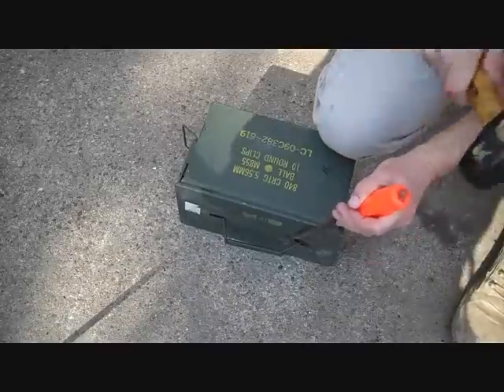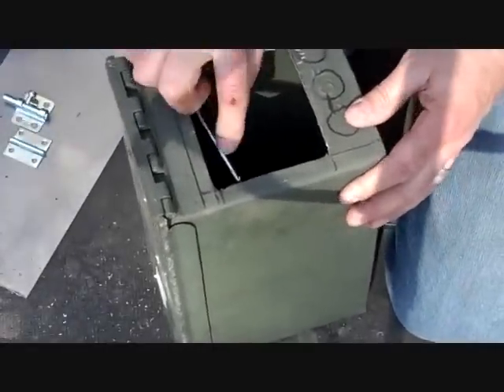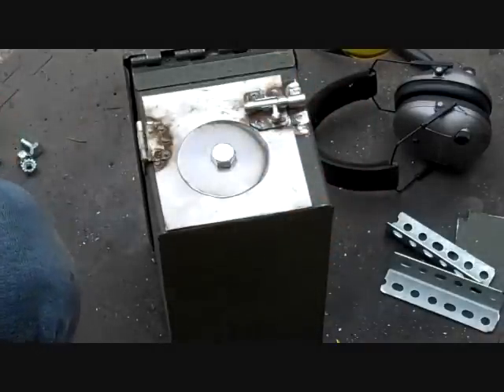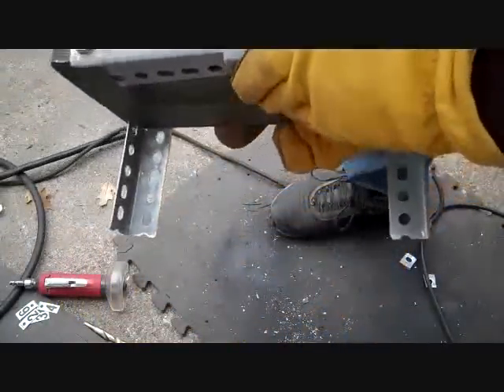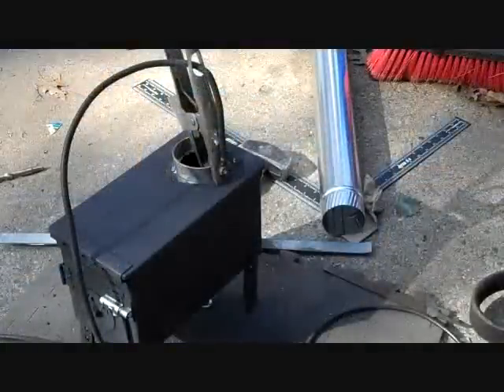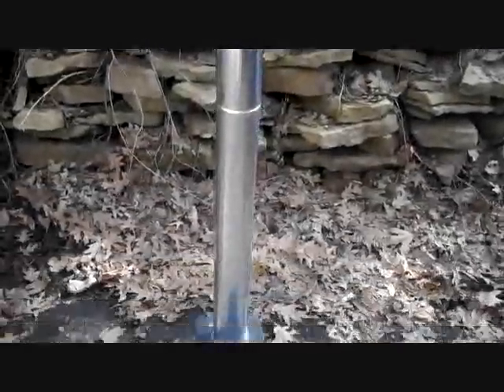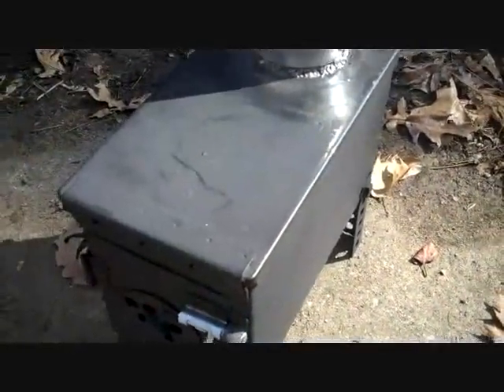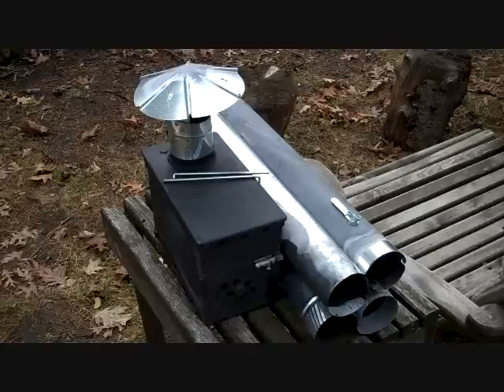DIY AMMO CAN TENT STOVE (PART 2)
This is the 2nd part in my WINTER SHELTER series.  MISSION: A packable tent stove.   RESULT: A 10 # tent stove for aprox 50 dollars made from an ammo can.